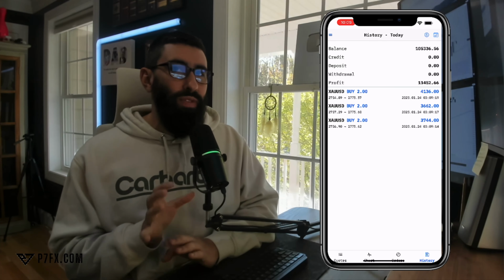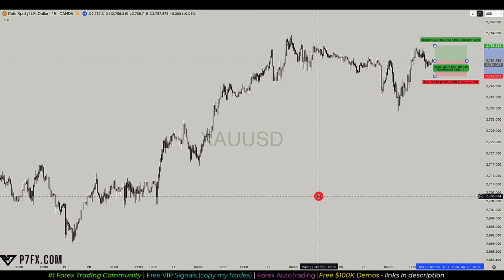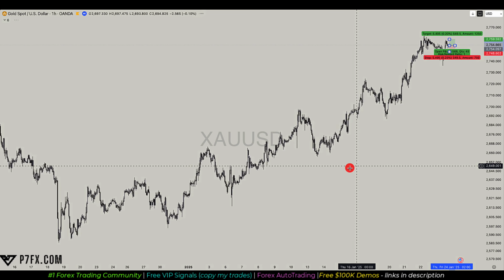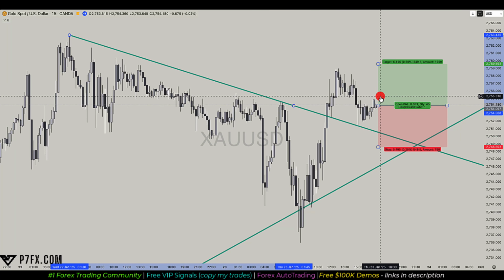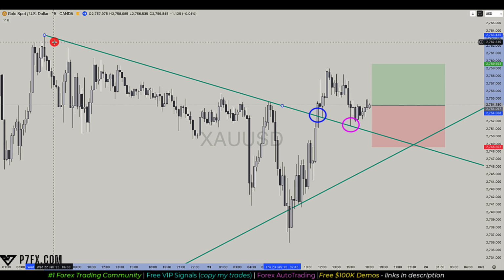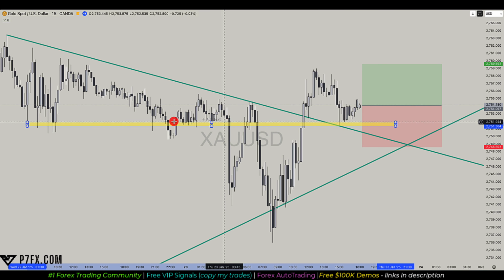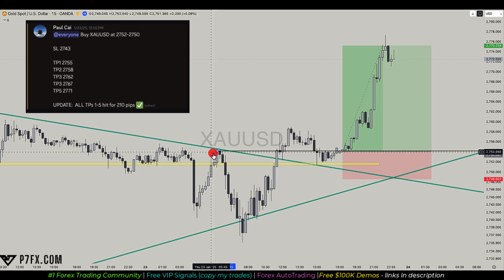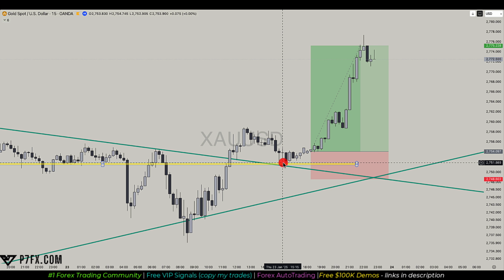SIMPLE TREND LINE STRATEGY for BIG Profits | Day Trading for Beginners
A Simple Trend Line Strategy for Big Profits. Let's break down the rules so you can apply this to your day trading routine.  Enjoy!

Questions?